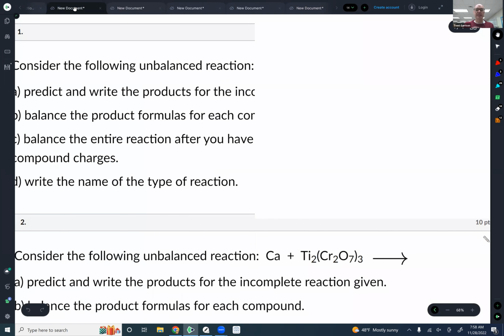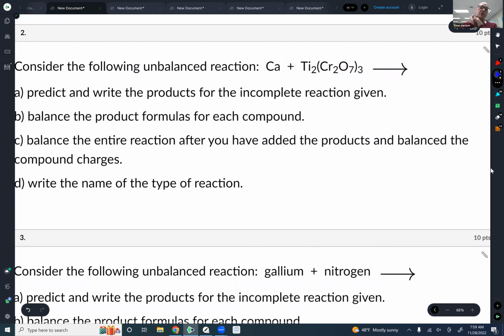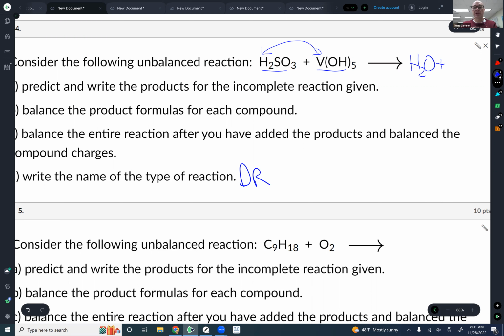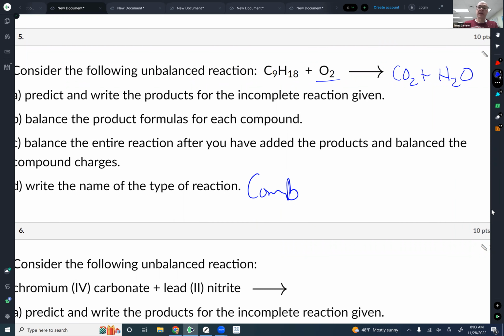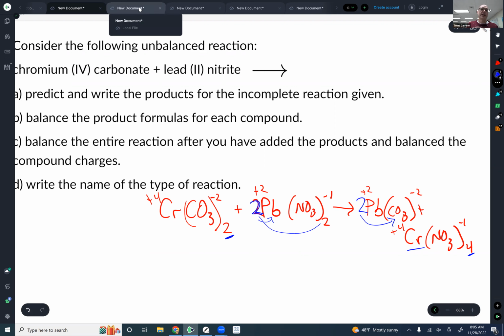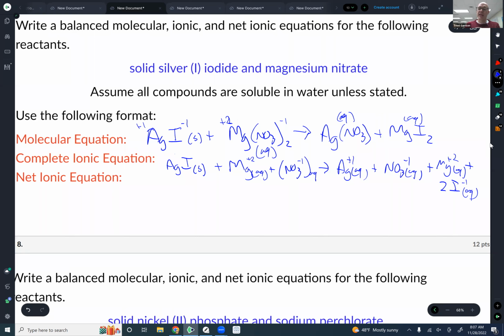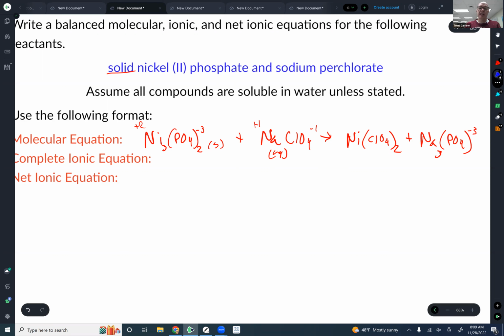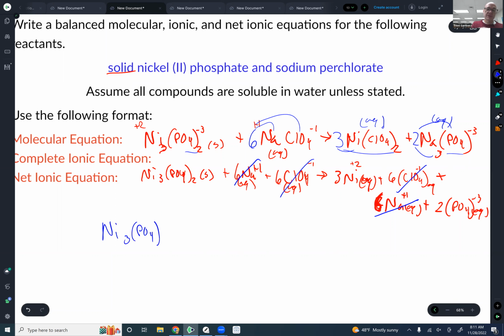Unit 4 Exam Solutions